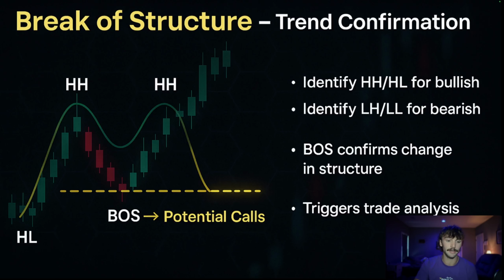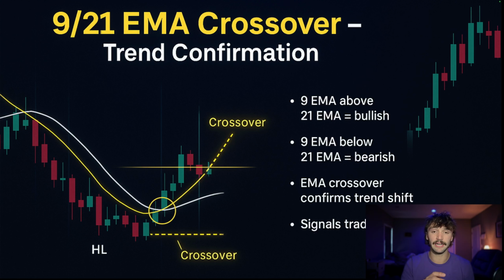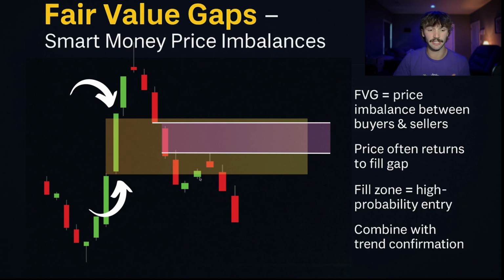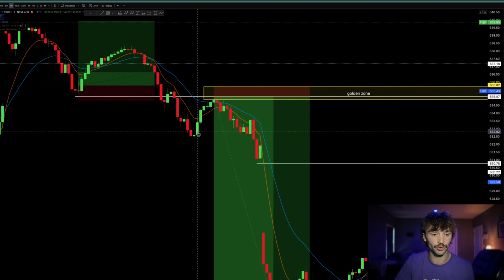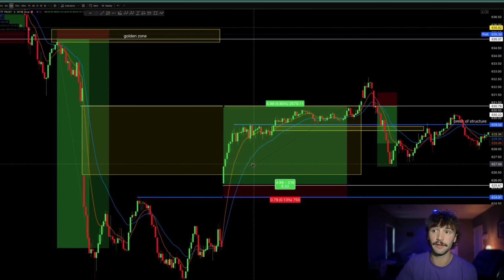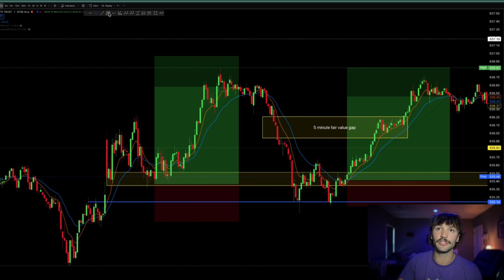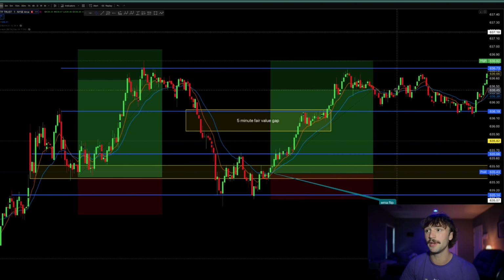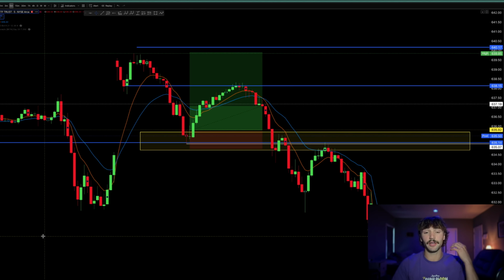The SIMPLE Trading Setup Prints Money— Step By Step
🔥 Join Our FREE Discord – Trade With The Winners

✅ Over 500+ profitable members
💰 $500,000+ in community profit this year
📈 Live alerts on stocks & options
🧠 Daily watchlists, technical analysis, and education
⚡ Built by real traders, for real traders

Whether you're a beginner or advanced — this is the #1 Discord for staying ahead of the market.

📊 Get Funded – Trade with up to $300K+ using code “BULLISHBUZZ”

👉 Join the movement. Learn the game. Make money with us.